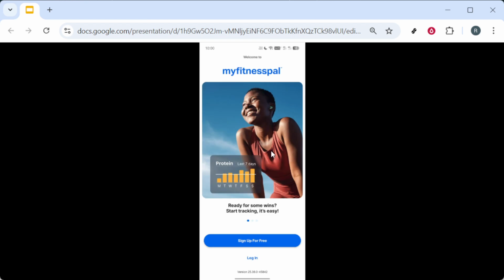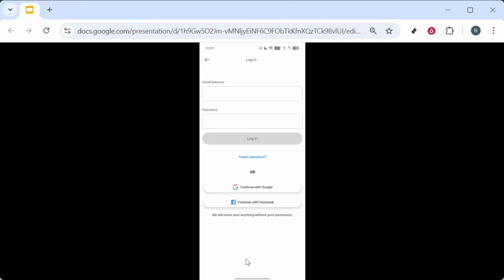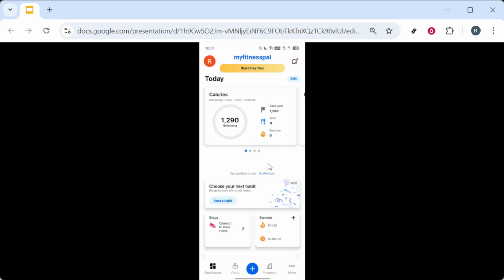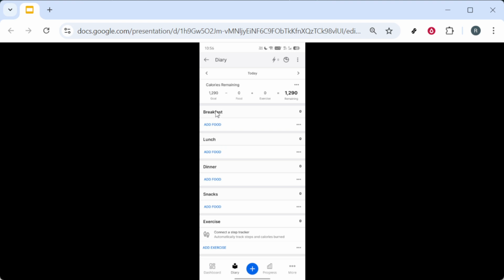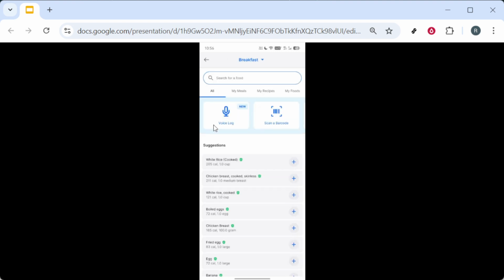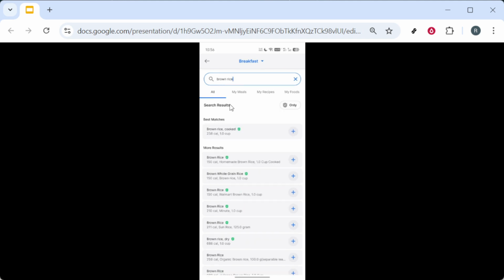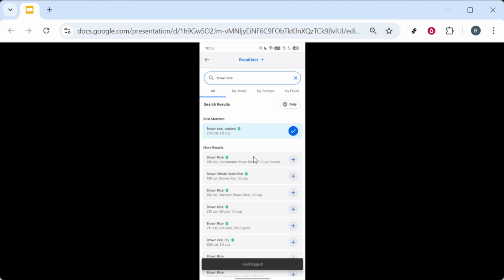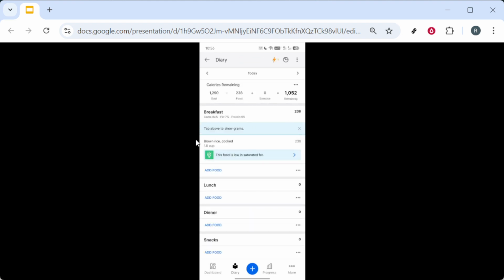How to Add Food in MyFitnessPal | Step-by-Step Guide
Adding food to your diary is quick and essential for daily tracking! 🍱 In this guide, you’ll learn the exact steps to log any meal — whether scanned, searched, or created manually. You’ll also discover tips for adding recipes and adjusting portion sizes. Perfect for accurate calorie counting!
✅ Highlights:

Tap “Add Food” for any meal section
Scan barcodes for instant entries
Manually input custom foods
Adjust portions for accurate calories